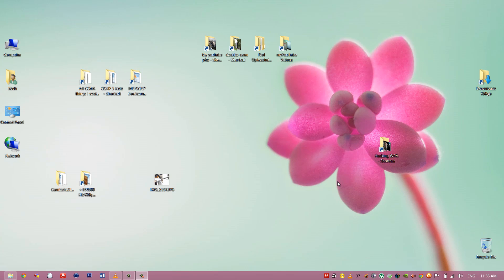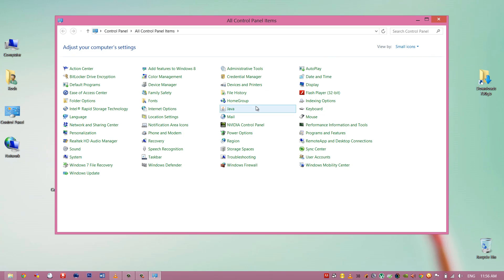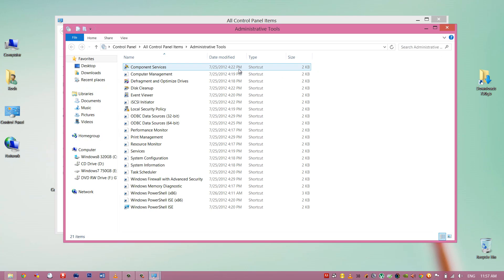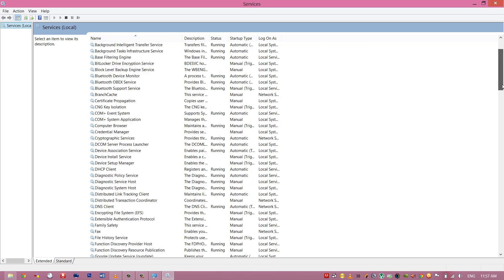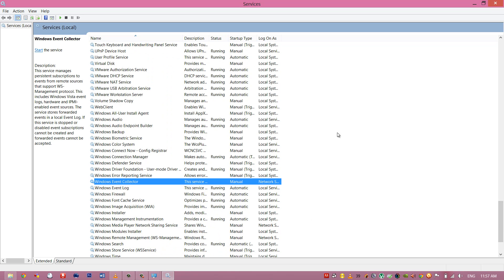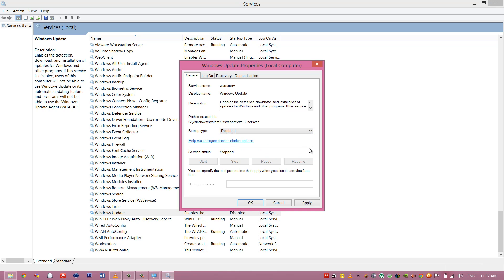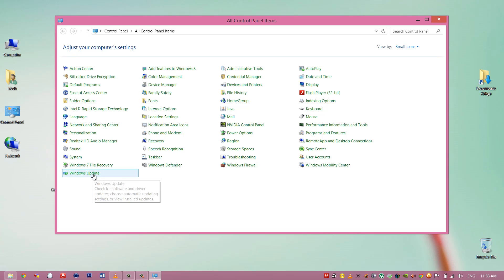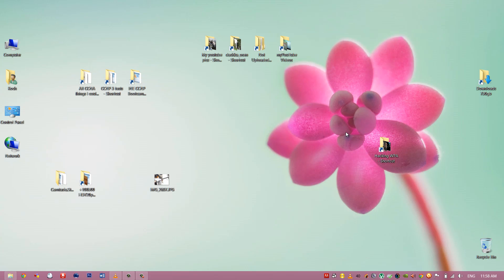How to disable Windows Updates in Windows 8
Just stop windows update process and you done...